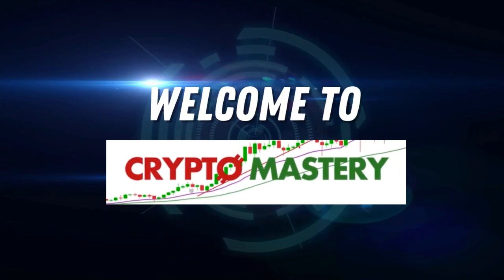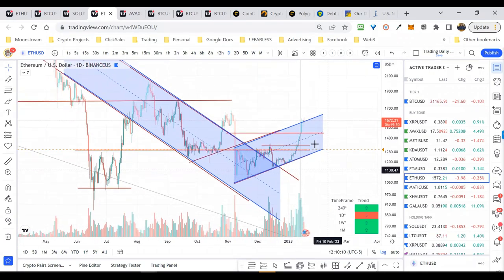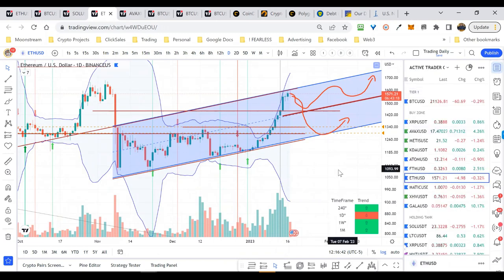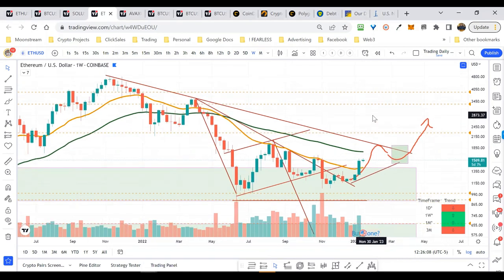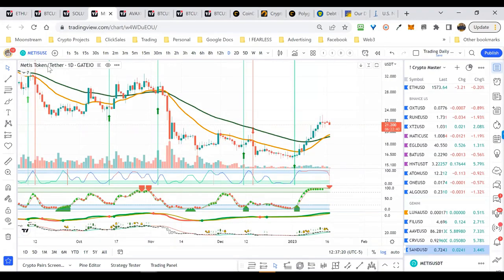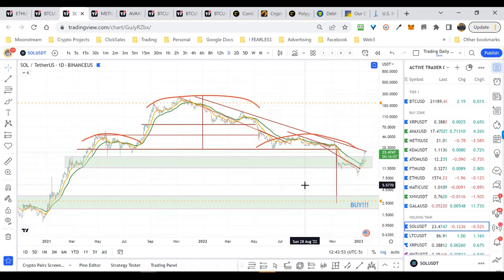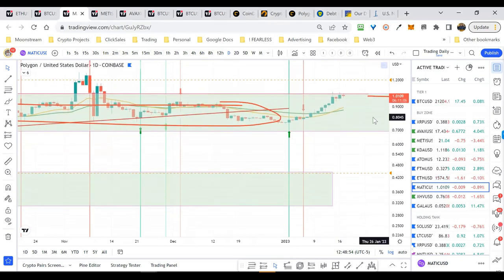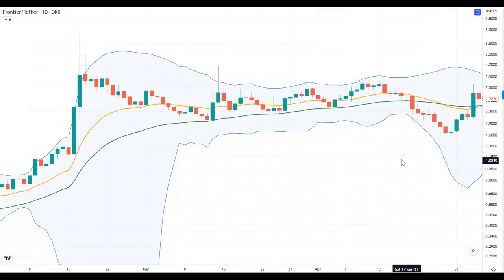Crypto Mastery - Weekly / Bitcoin Price Rally: Is The Bottom In?